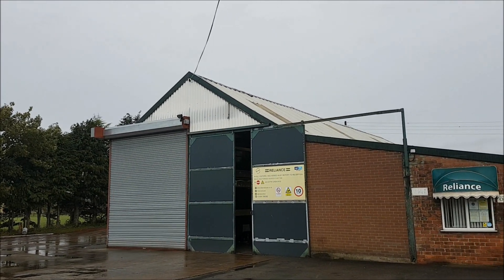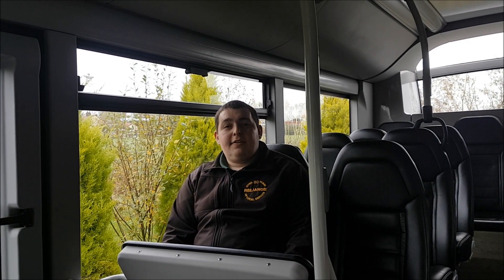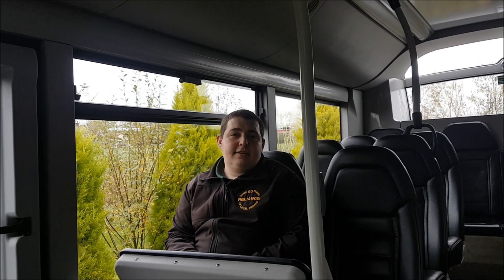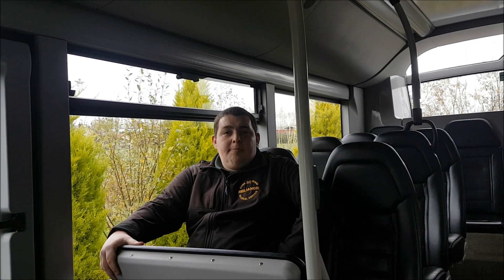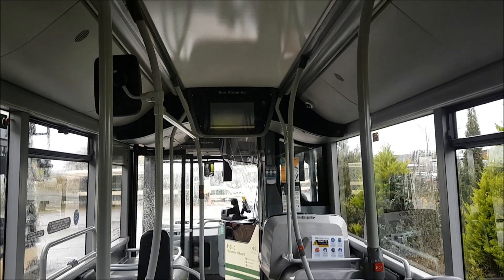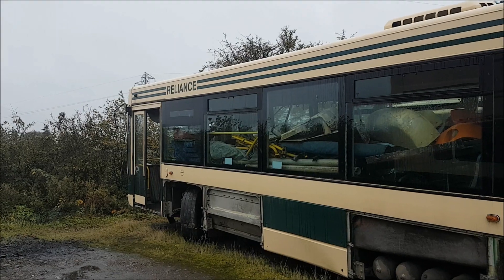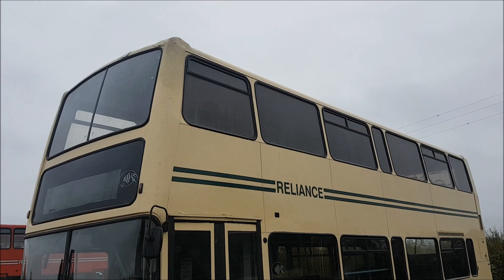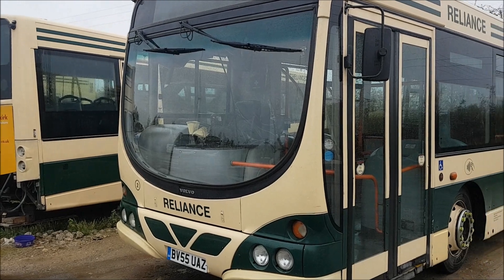Reliance Motor Services - An Operation Overview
Welcome to our first Operation Overview video, our new videos focusing into different bus operators in the North of England. In this video we take a look at long established operator Reliance Motor Services who connect rural villages in North Yorkshire with the heart of York City Centre. We speak to Chris Thompson, Operations Manager, as he talks us through the company, the fleet and routes. I hope you enjoy this video and if you have any suggestions for future company focuses please let me know!

For those who wish to donate to the cause to allow me to continue bringing you new and exciting content do consider donating to the PayPal for the channel

A big thank you must be made to Chris Thompson and the ace team at Reliance Motor Services for their time to allow this recording to take place. Credit also given to Jonny Eaves who kindly provided his photo of the B9TL for use in this video.